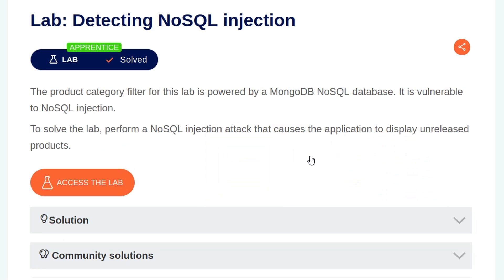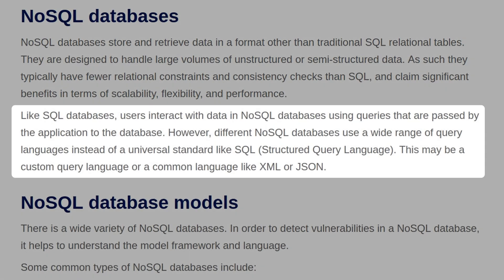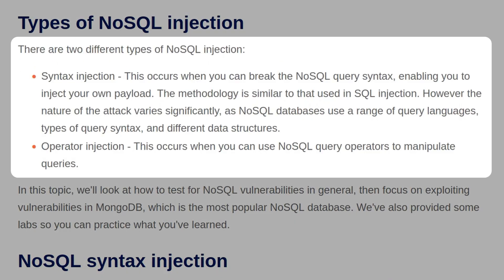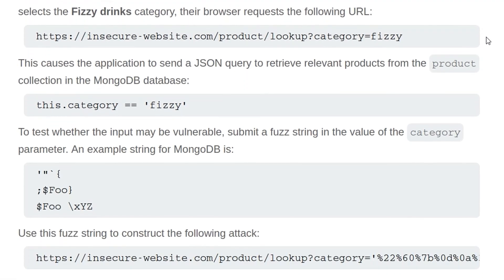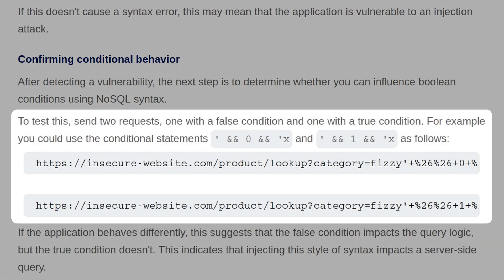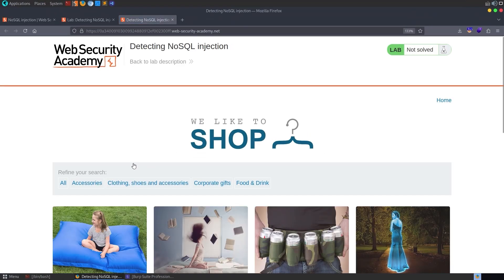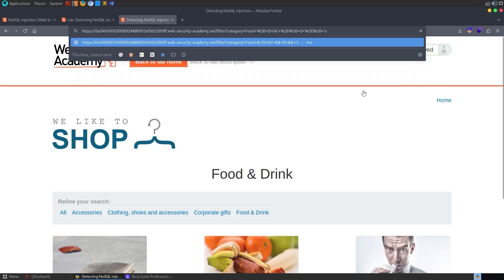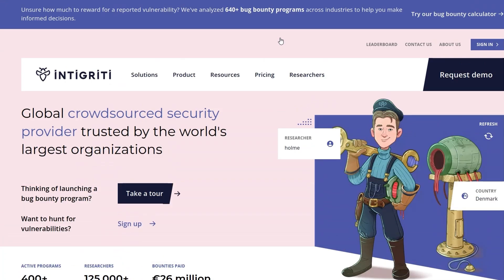Detecting NoSQL Injection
👩‍🎓👨‍🎓 Learn about NoSQL injection attacks! The product category filter for this lab is powered by a MongoDB NoSQL database. It is vulnerable to NoSQL injection. To solve the lab, we'll perform a NoSQL injection attack that causes the application to display unreleased products.

If you're struggling with the concepts covered in this lab, please review

Overview:
0:00 Intro
0:20 NoSQL injection
0:55 NoSQL databases
1:34 NoSQL database models
2:34 Types of NoSQL injection
3:14 NoSQL syntax injection
6:30 Lab: Detecting NoSQL injection
9:13 Conclusion